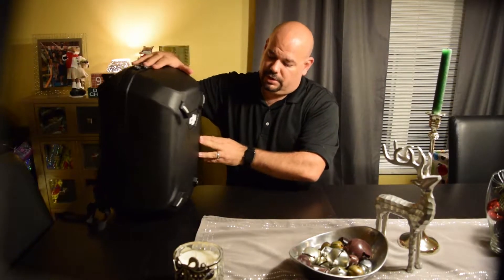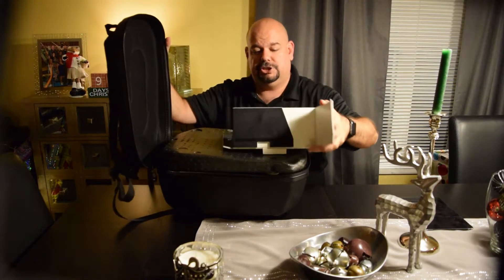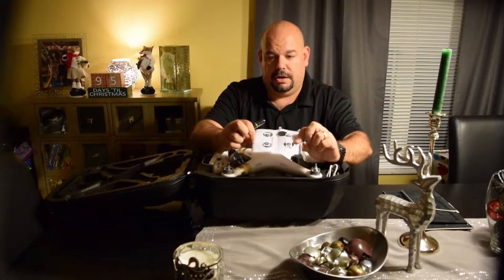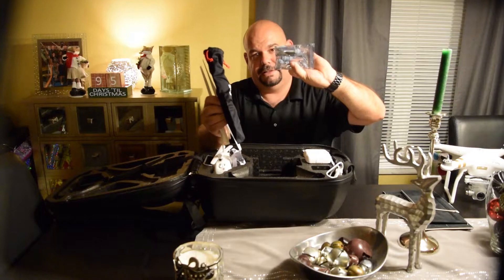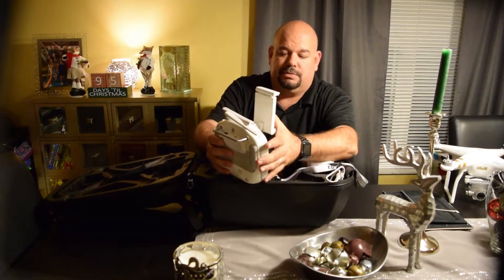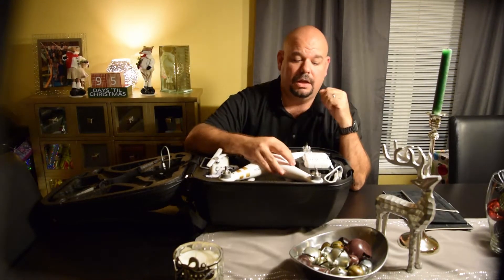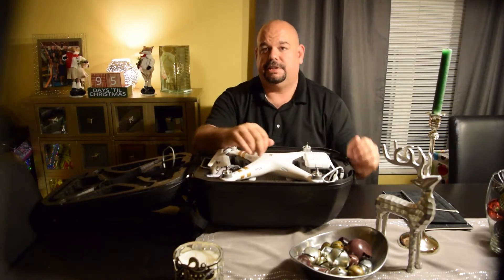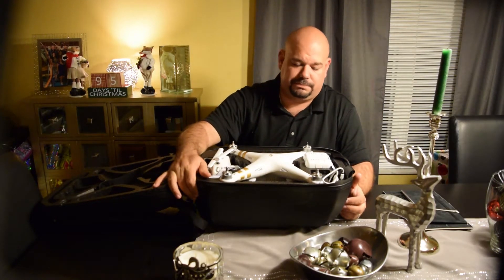Phantom 3 pro 6 month update review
I have had the Phantom 3 pro for 6 months now and these are my thoughts.  Also review the DJI hardshell backpack.